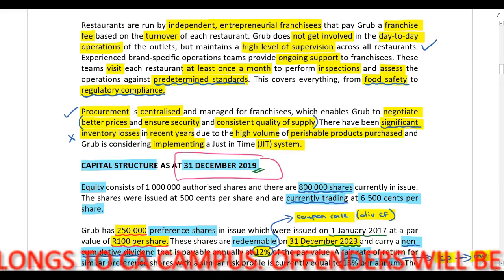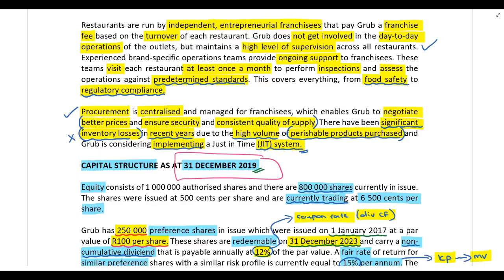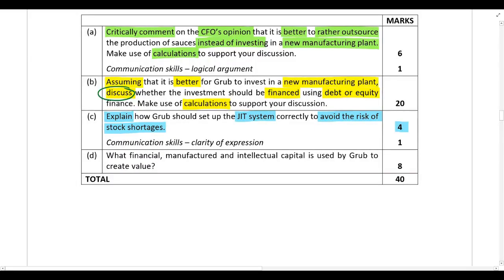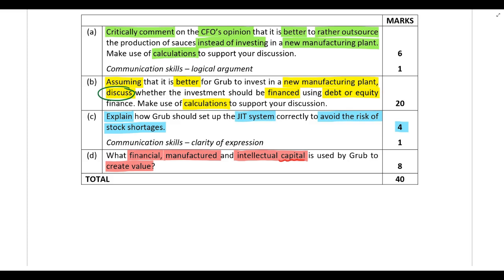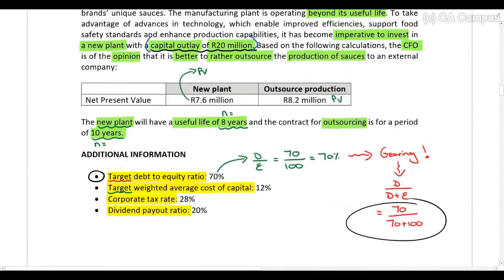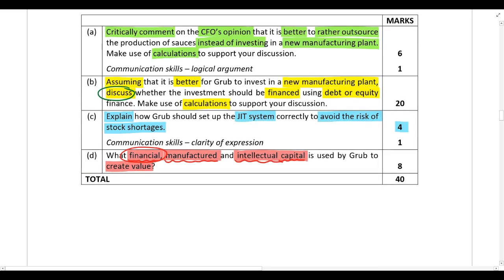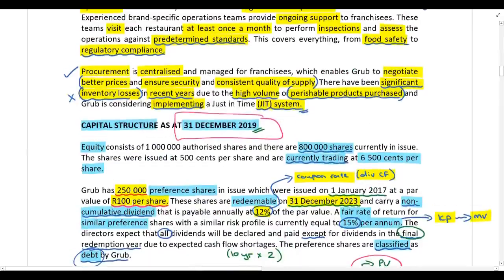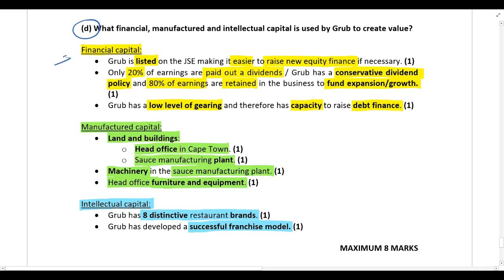Grub Holdings Part 4 Part c & d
In this video Sara du Toit CA(SA) works through a Mock Test covering the following topics: cost of capital, capital investment appraisal, the treasury function, working capital management, strategy and risk management. For a copy of the Mock Test, follow this